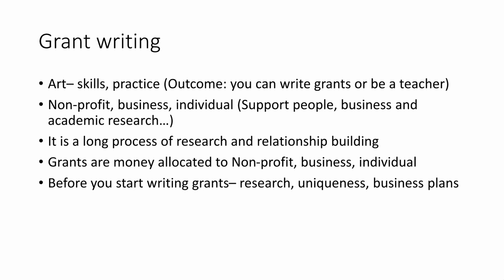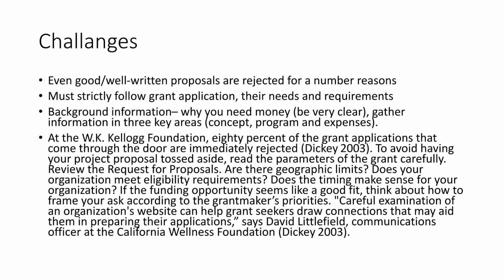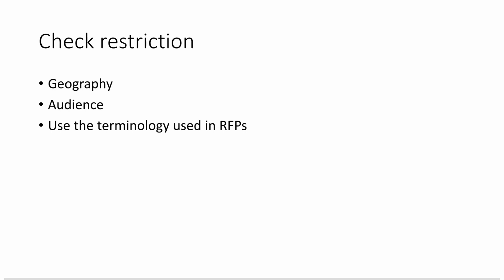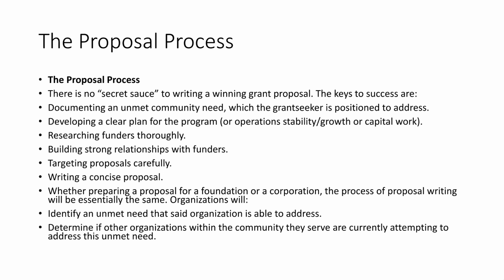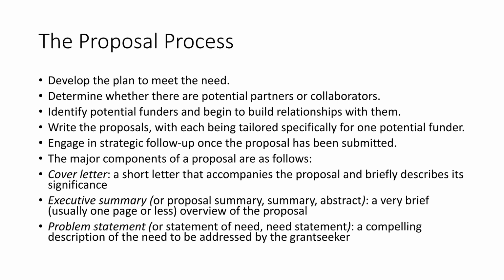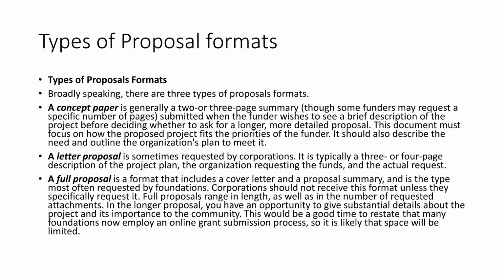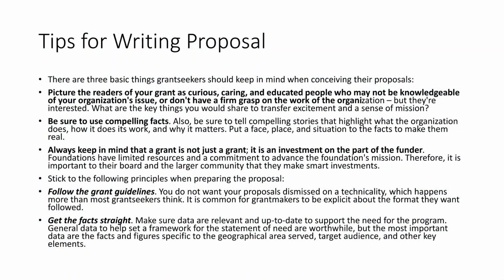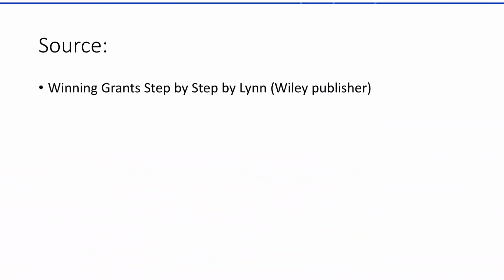Introduction to Grant Writing